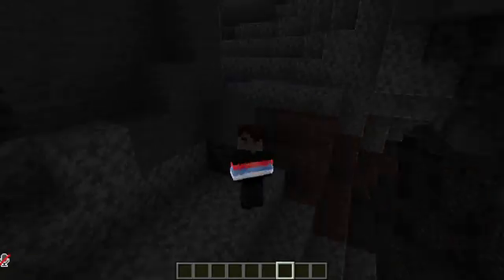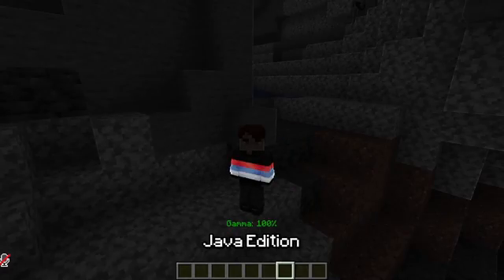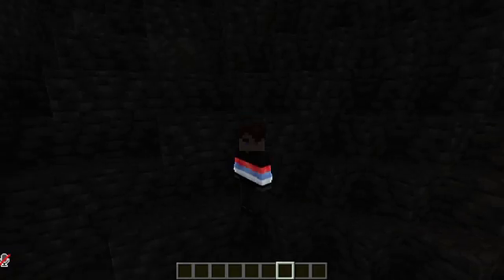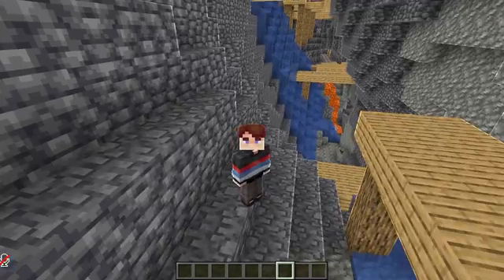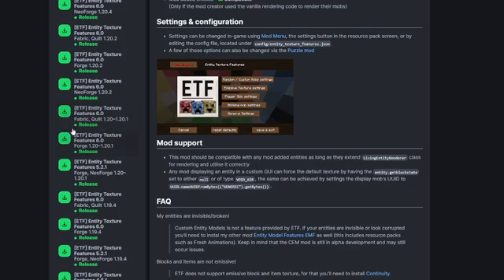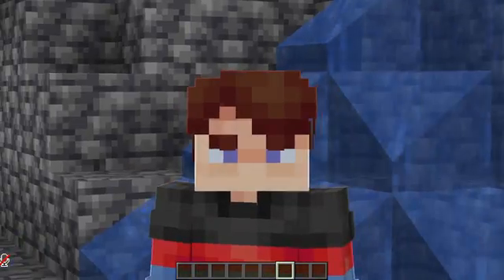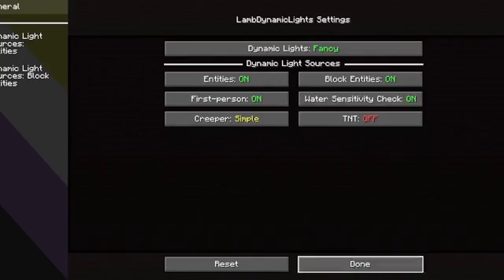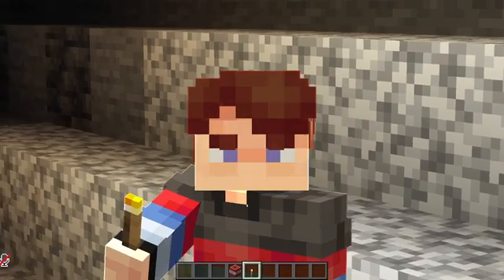How to make your Minecraft Java skin GLOW! (Emissive) :: ETF Tutorial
Ever wanted to glow in Minecraft? Do you wish to have terrifying glowing eyes that will scare off your friends? Or maybe you just really like your skin and want to still be able to show it off in a pitch black cave?

Well, thanks to the mod known as 'Entity Texture Features' (ETF), it is possible to assign emissive (glowing, pretty much) properties to select pixels of your skin! Whether you want bright shoes or your whole body to look mildly radioactive, this is the right tutorial!

- I barely had any idea NeoForge was a thing but it's a download option for ETF so here's a tutorial for it lol

- A bit off-topic, but a couple of people were curious as to how I had the white outline around blocks, so here is a link to the resource pack that allows for that!

- Forge Alternative to Mod Menu (download both of these mods)

0:00 Introduction
0:14 Before you install
1:06 Installing ETF and Mod Menu
2:27 Emissive Skin Tutorial
6:23 Additional Steps
8:06 Using the skin